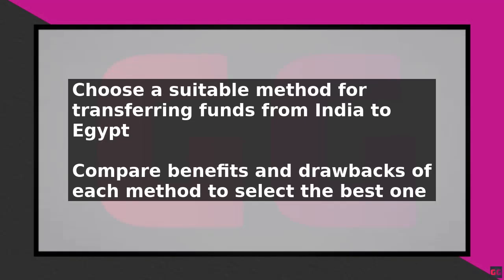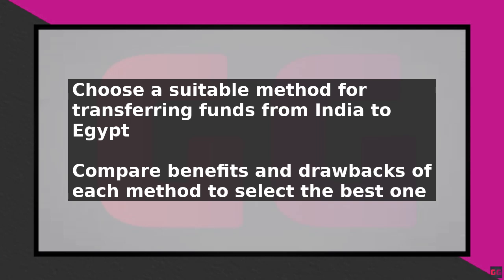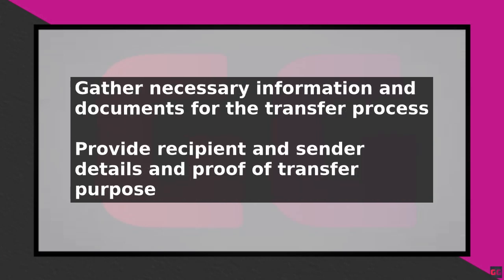How To Send Money From India To Egypt Step By Step Guide (2025)